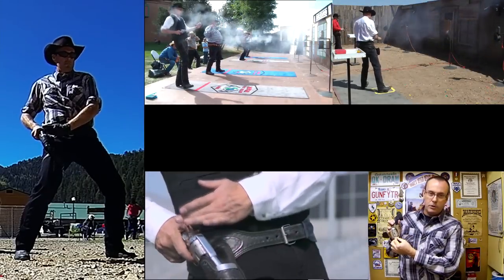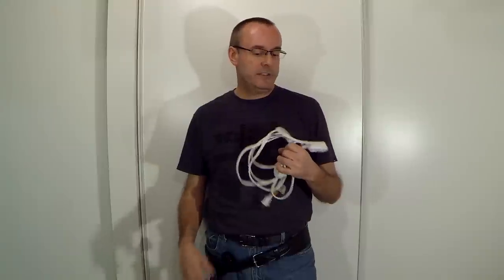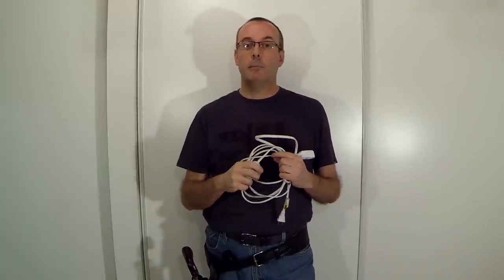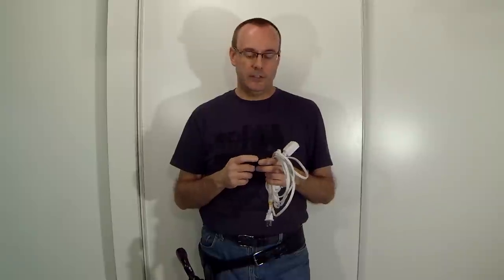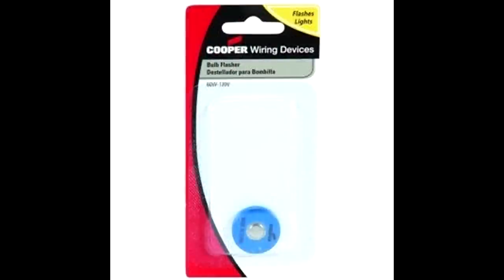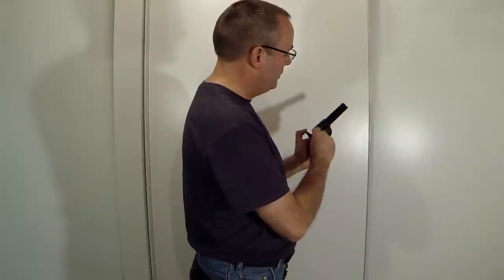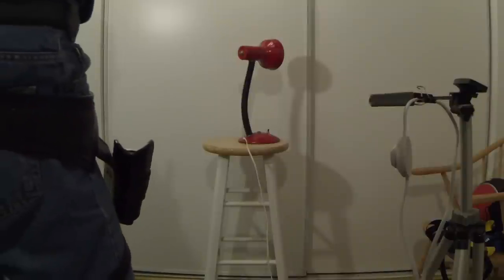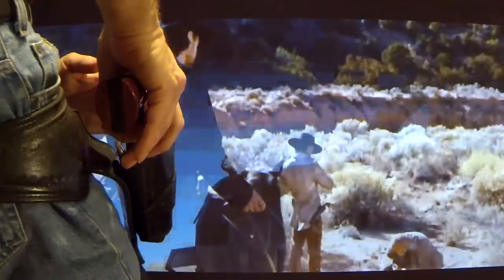Fast Draw 101 - Practicing Without A Timer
Tips on how to practice Fast Draw when you don't have a timer or targets.

Intro and Extro music licensed from "Artmuns" through Pond5.com